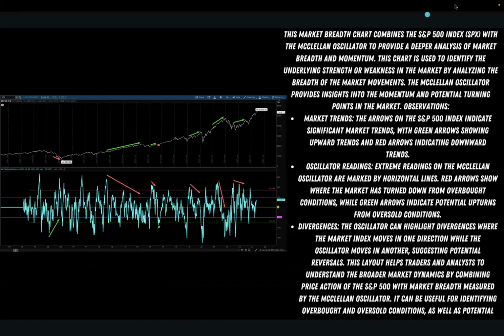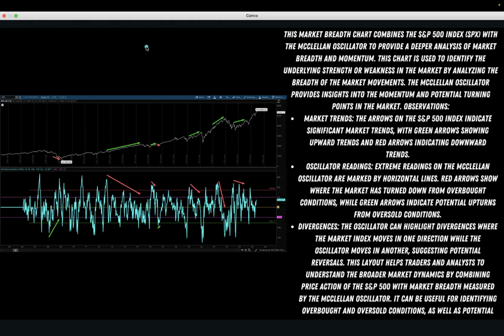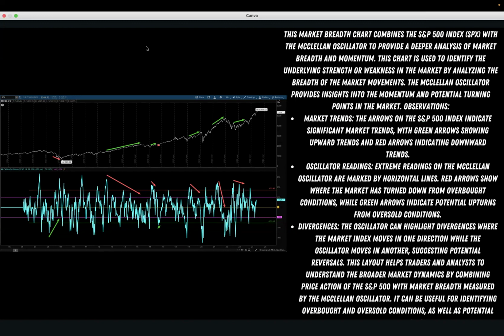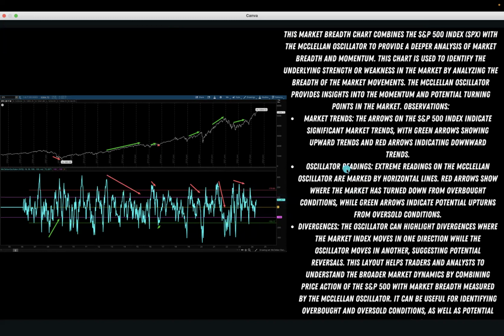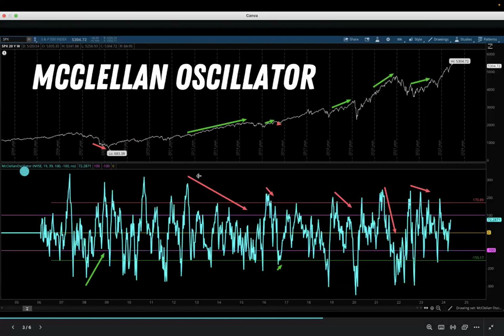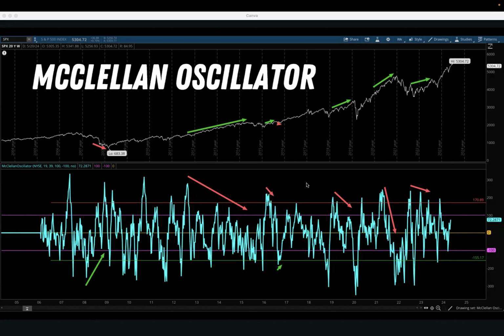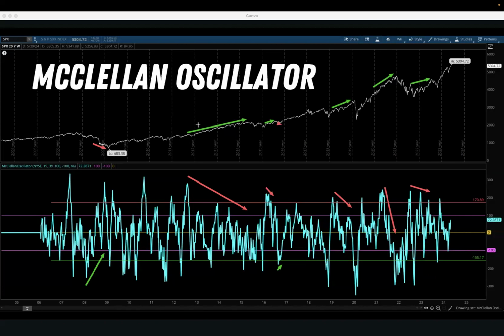Market Breadth FOR BEGINNERS - 🚨McClellan Oscillator🚨